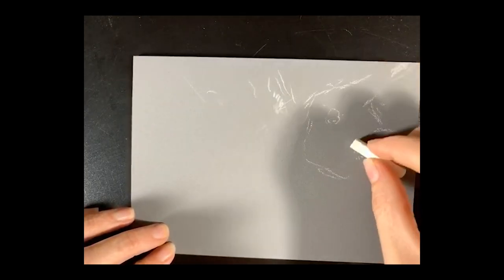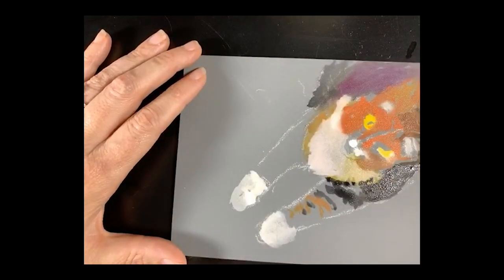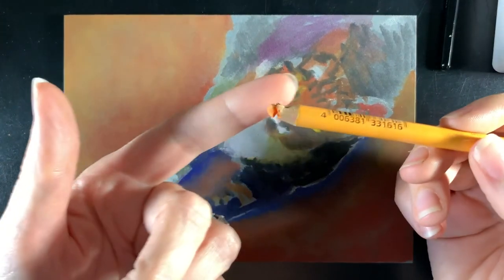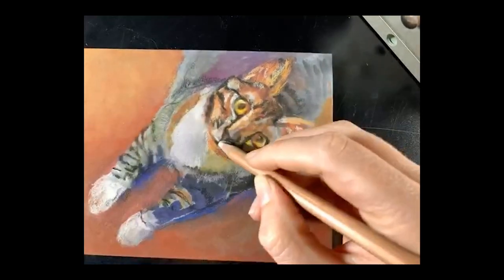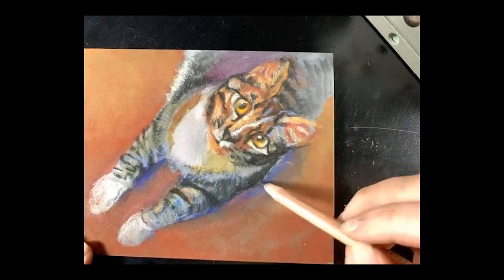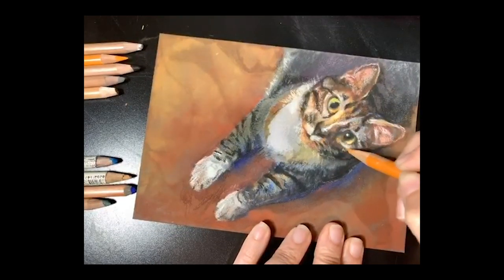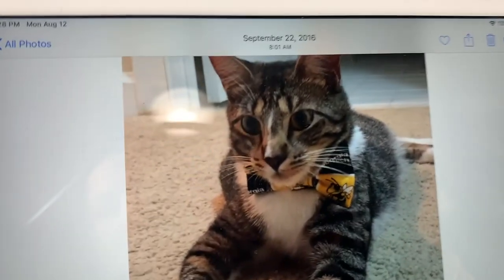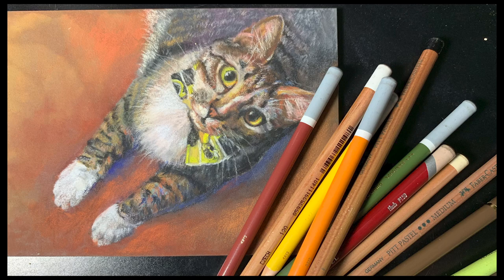Paint Tabby Cat Kitty in Pastels / Speedpaint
Watch as I paint a tabby cat using several brands of pastel pencils. I switch between Derwent, Caran D'ache, and Faber Castell.

Support: Pastelbord (yes, that's how it's spelled). Textured/Sanded surface on a hard masonite backing. Great for underpainting, very resilient to WATER BEING SPILLED ON IT BY A FRANKIE CAT... cough cough.

I try to explain some of the reasoning behind my underneath color choices, and show you my mistakes and corrections.